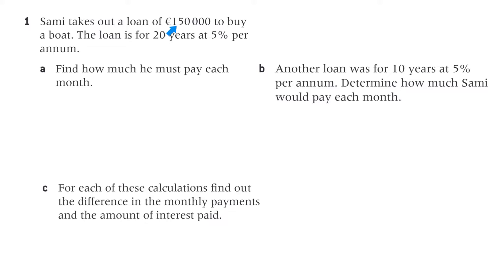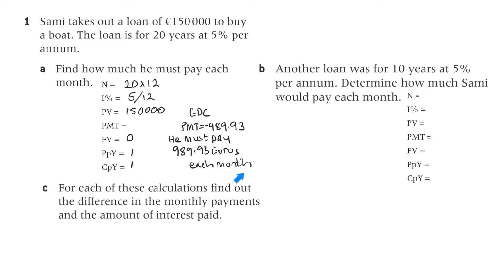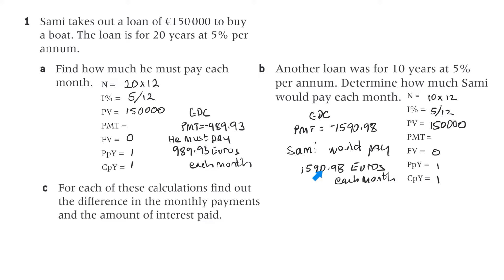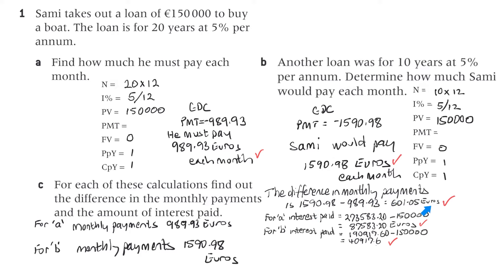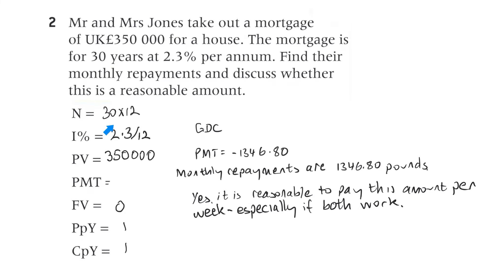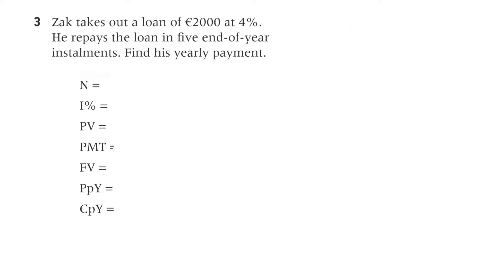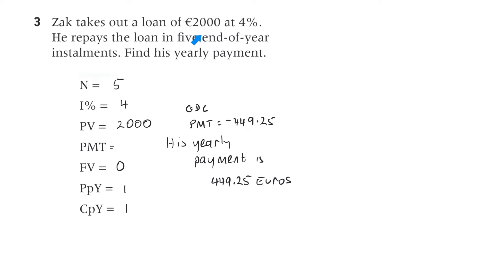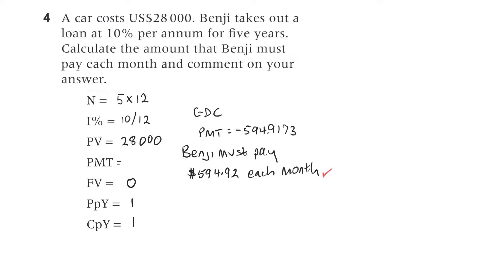IB Mathematics Oxford Chapter 10 Exercise 10G.mp4